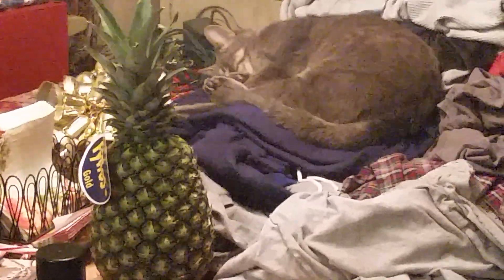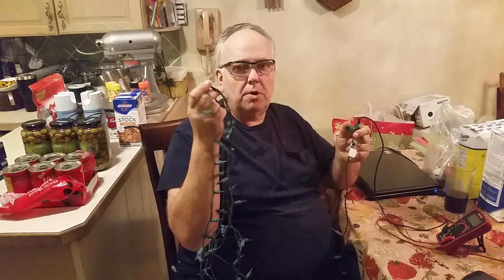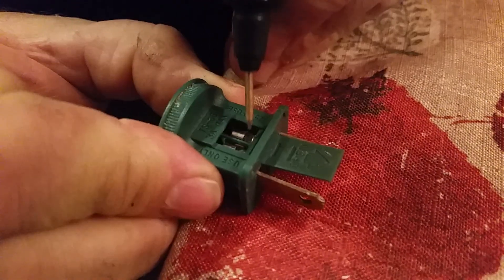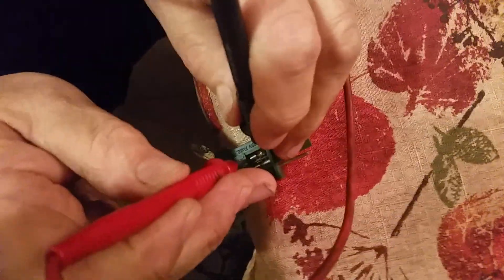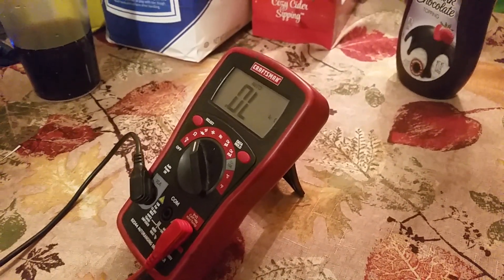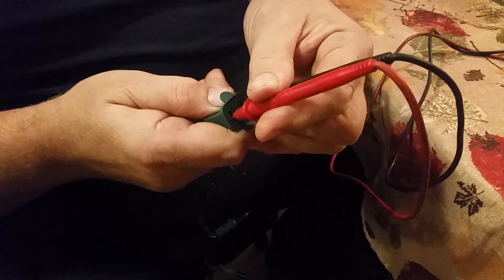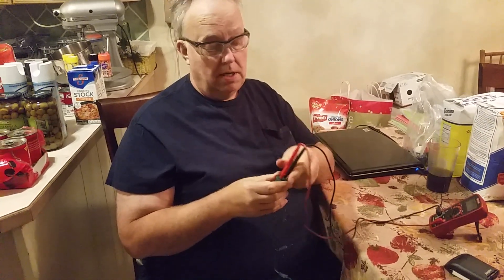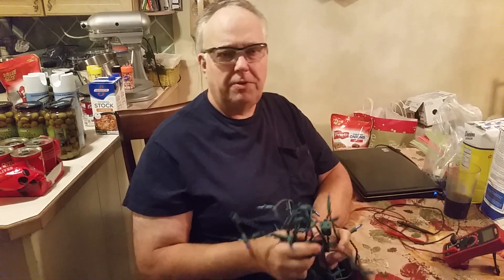How to test LED Christmas lights with a multi-meter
Testing & troubleshooting new holiday lighting is different than it used to be.
Here is a link to a nice multimeter test device. You really should have one of these if you are working with anything electrical or electronic.
for more advanced users I would pick something in the 40$ range or upgrade to a Fluke brand professional